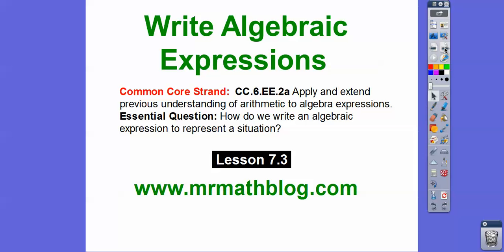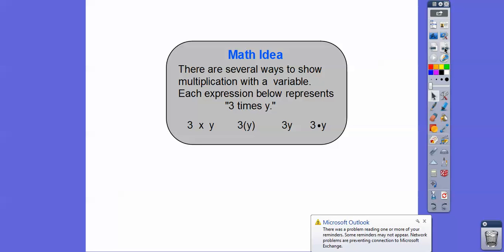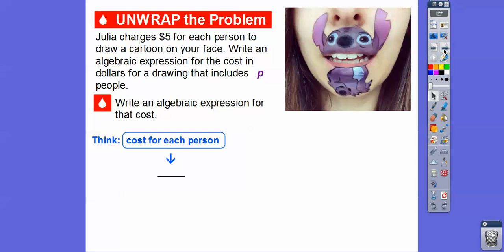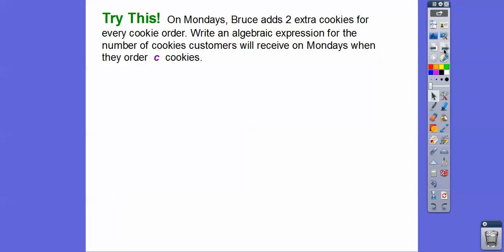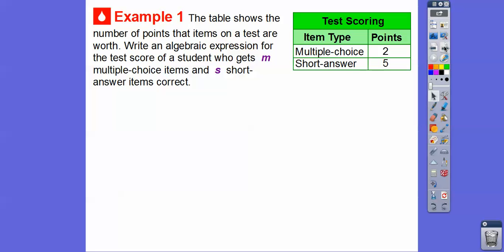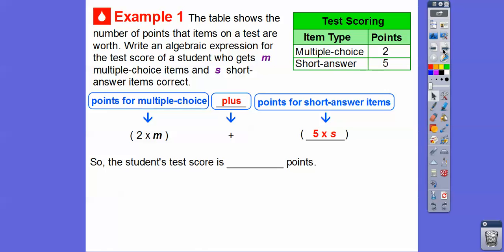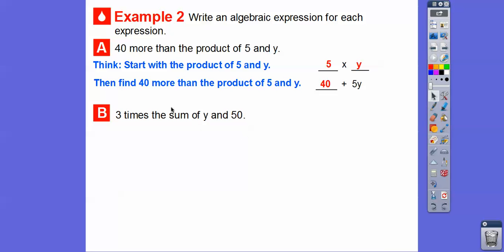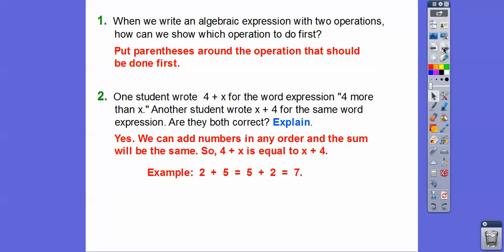Write Algebraic Expressions - Lesson 7.3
This lesson introduces a variable (letter) to write algebraic expressions, such as  y + 2.